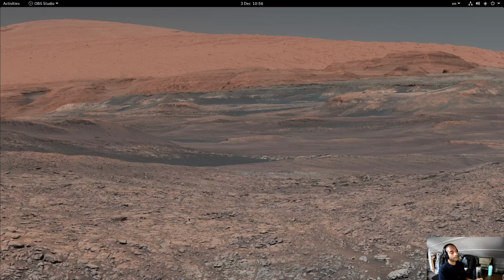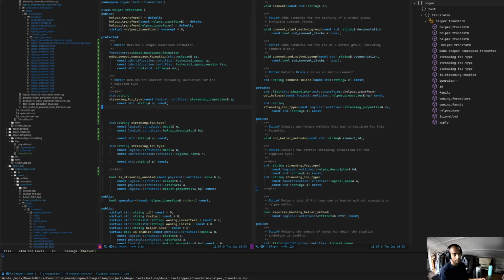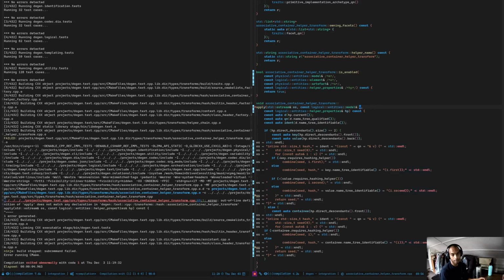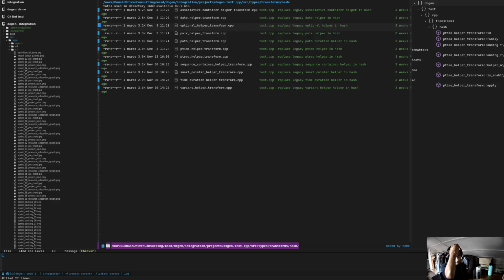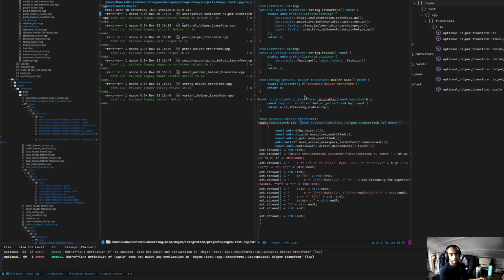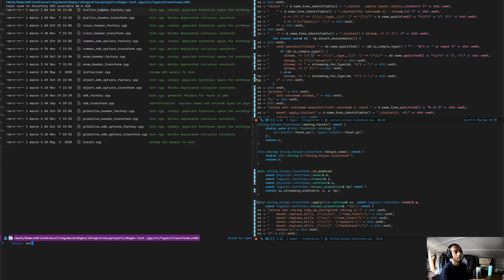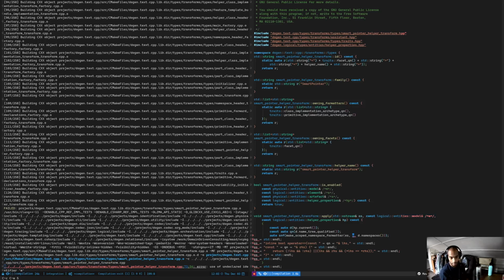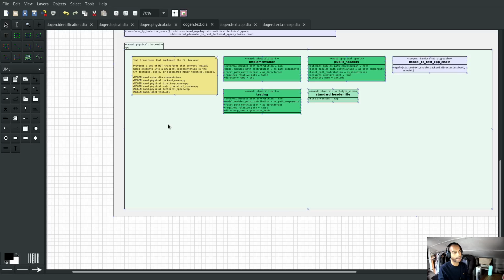MASD - Dogen Coding: Text Refactor - Part 3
Series of videos describing a large refactor in the Dogen code base, attempting to coalesce the different text models into a single unified one.

In this part we spend a lot of time copying and pasting code to adapt the helper M2T transforms to the new interface. We get close to the end of this task but don't quite complete it.